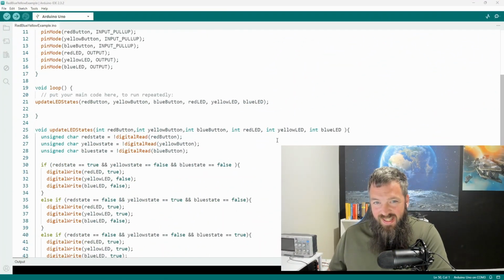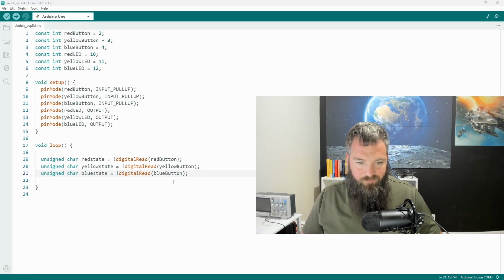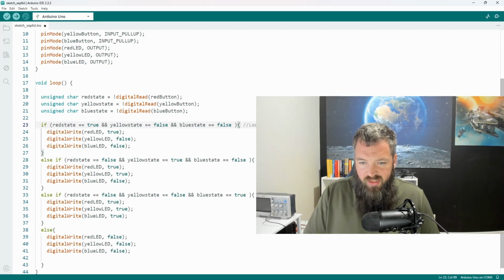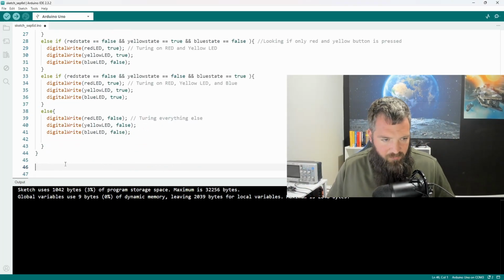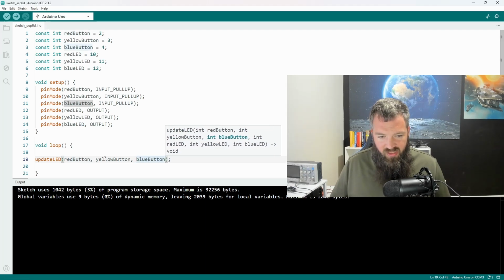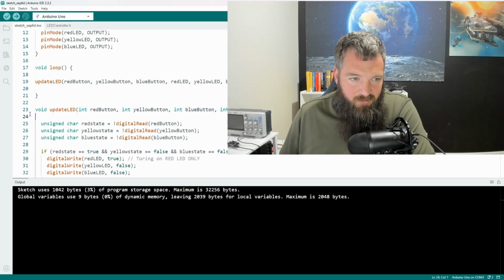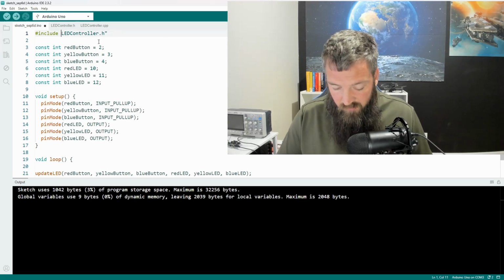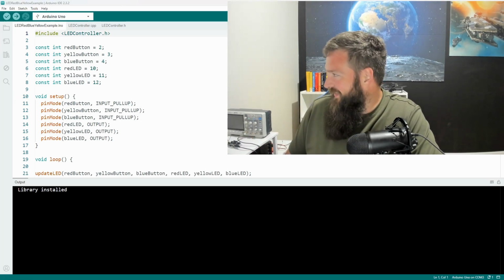Intro to Arduino Making a Simple Library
We take our IF/THEN code and build it into a simple library file.

Arduino Nano: